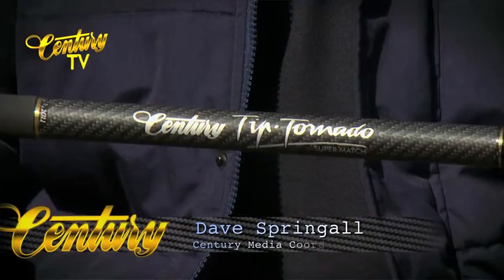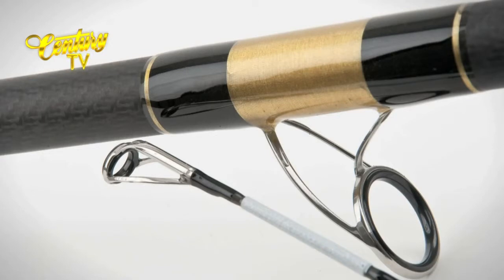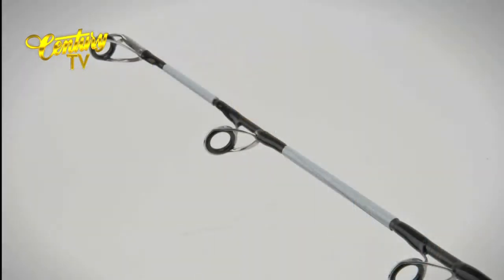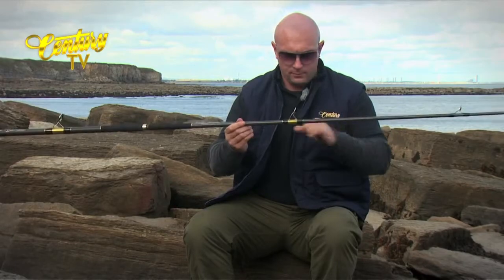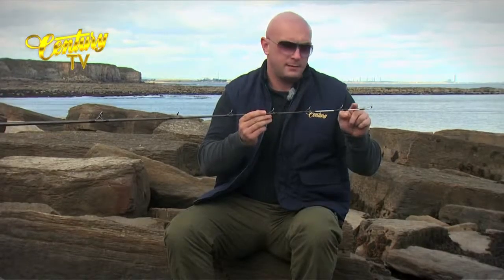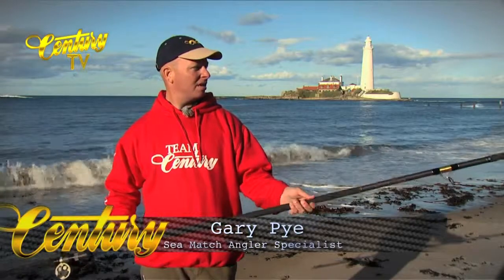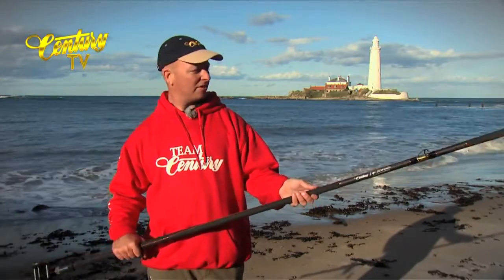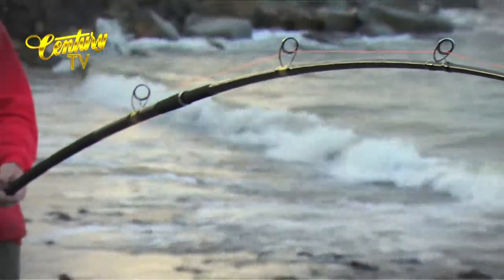Century Tip Tornado Super Match Sea Rod